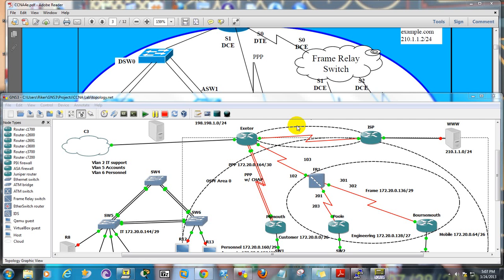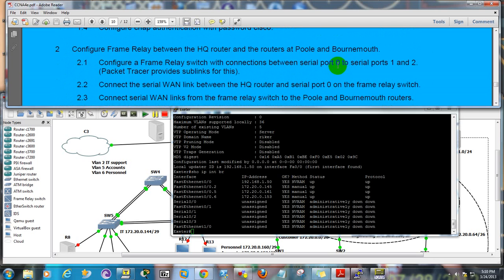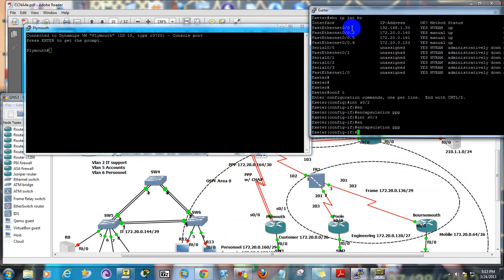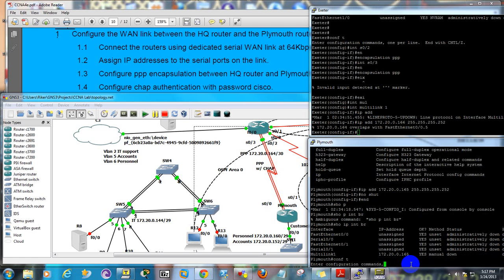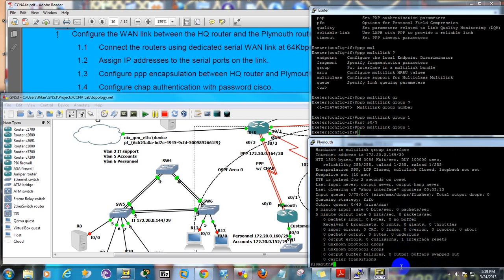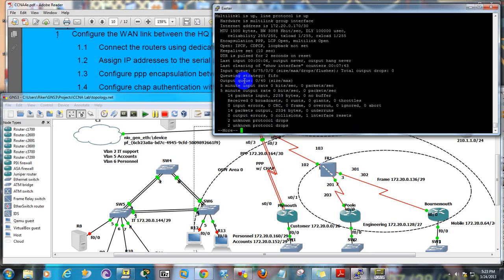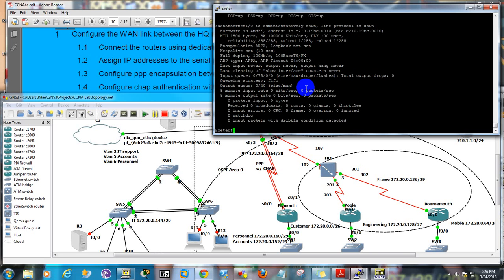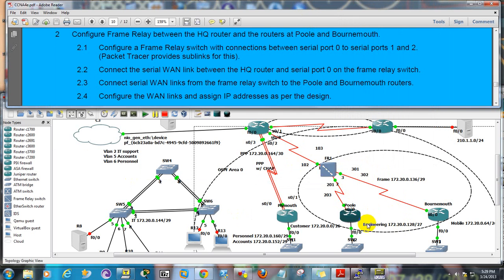CCNA4 Final Lab 05 PPP config_Multilink